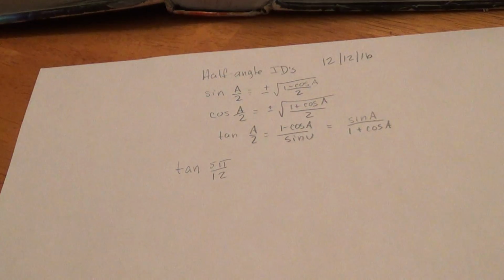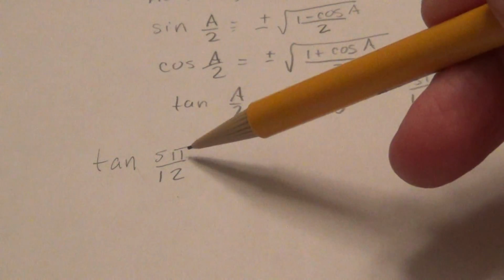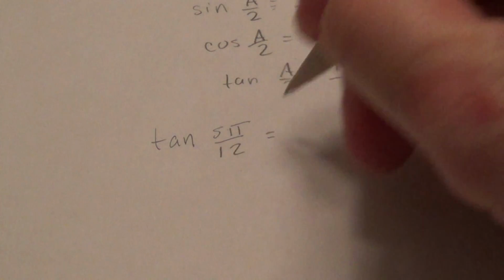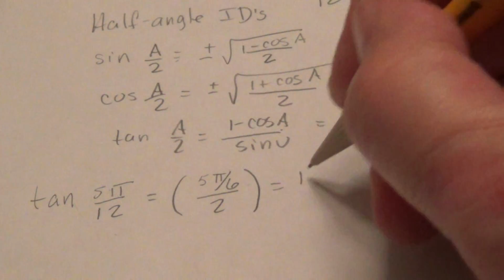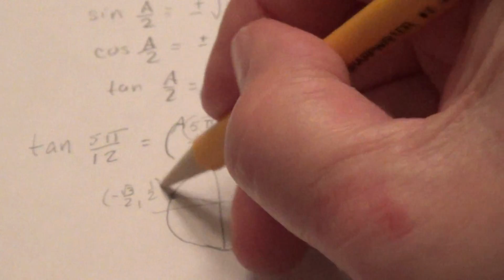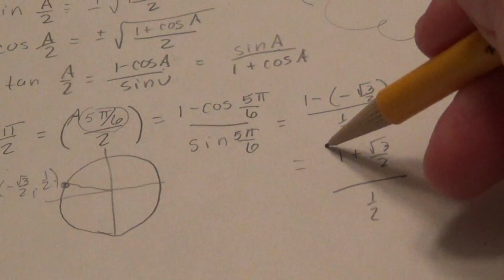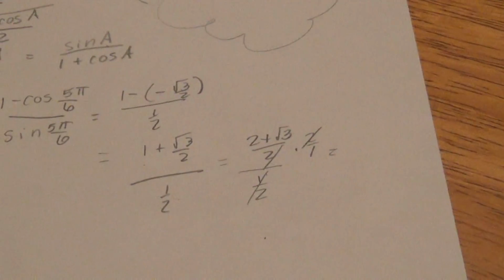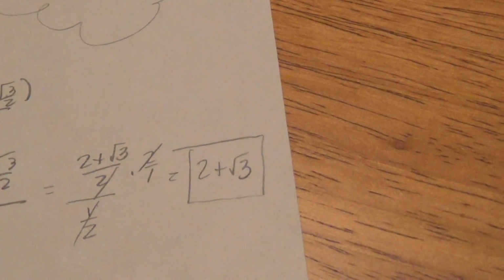PreCalc 12/12/16 Part 1 of 1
Half-angle ID's